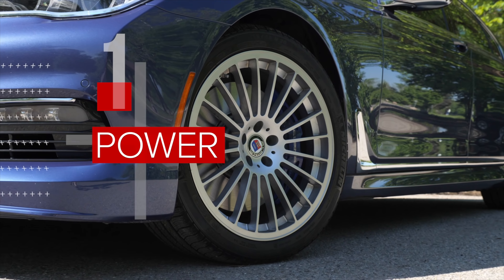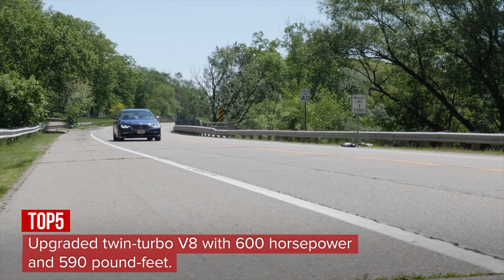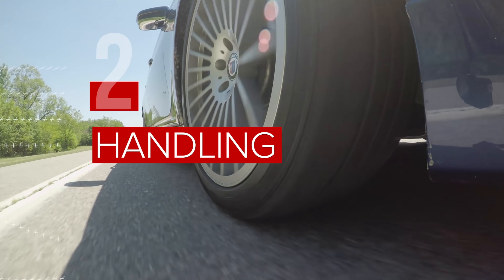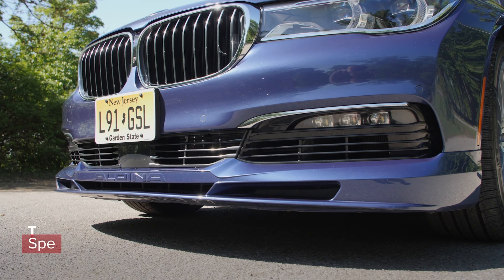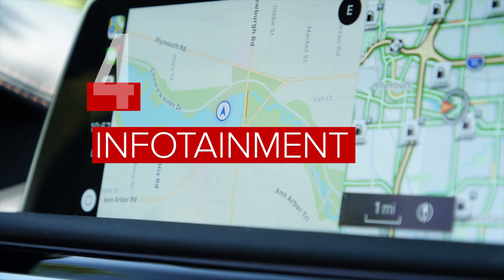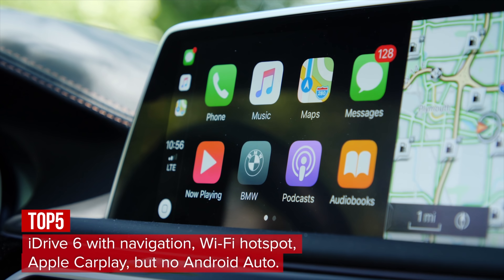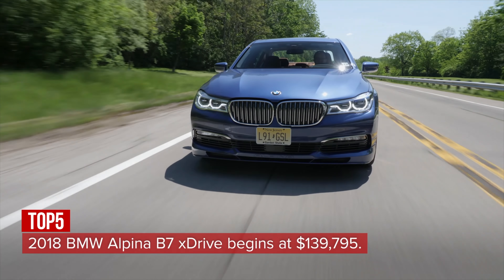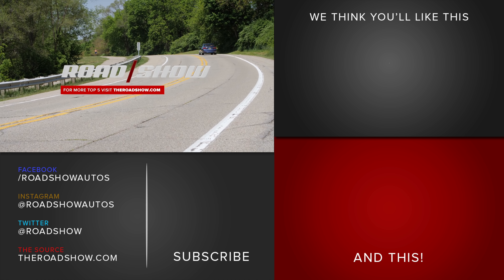5 things to know: 2018 BMW Alpina B7 xDrive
The Alpina improves on the power, handling and looks of the BMW 750i to create the B7. Here are 5 things to know about the 2018 BMW Alpina B7 xDrive. Read the full review